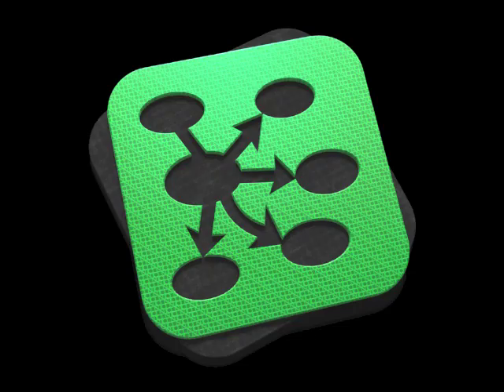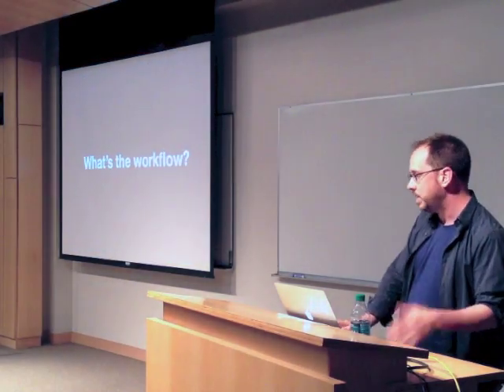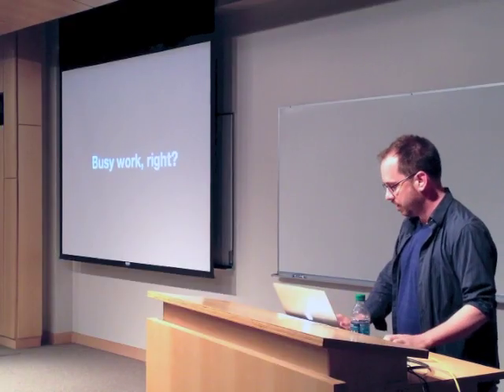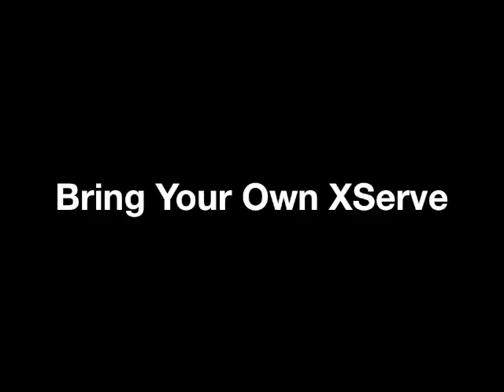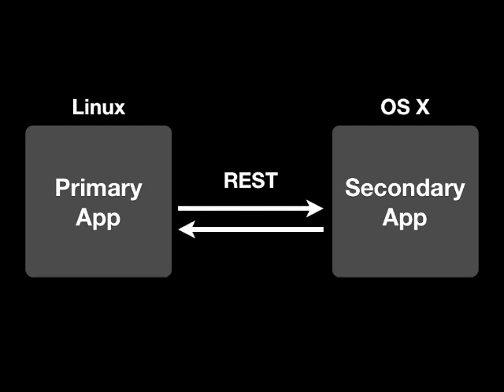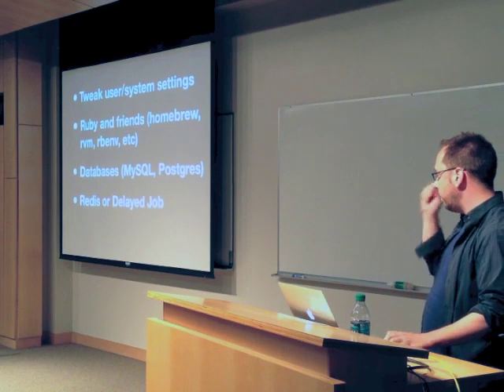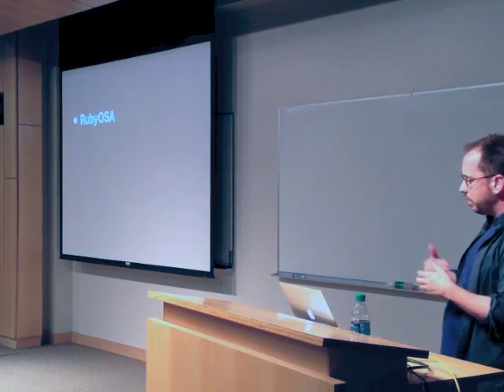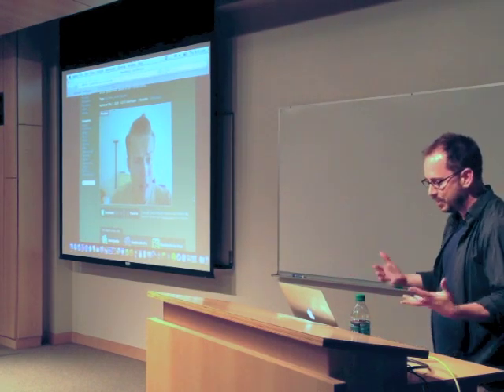How to Make Your Rails App Roar With the Power of Lion — SD Ruby Podcast (Episode 121)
OS X Lion might be the world's most advanced OS, but we don't normally use it to host Rails applications. It can be pricey, hard to virtualize, and doesn't work well with Linux-based servers. Patrick Crowley demonstrates a breakthrough way to integrate OS X services into your app.